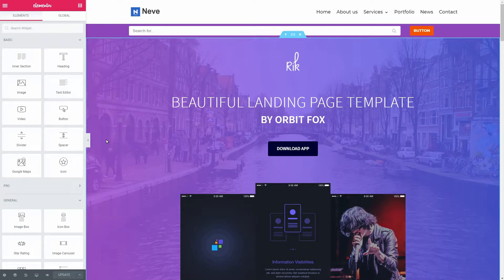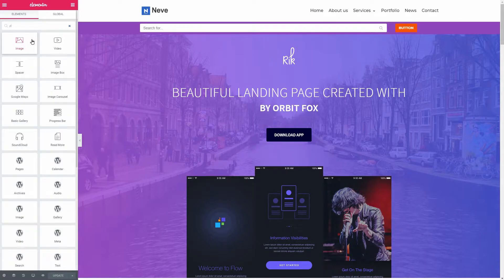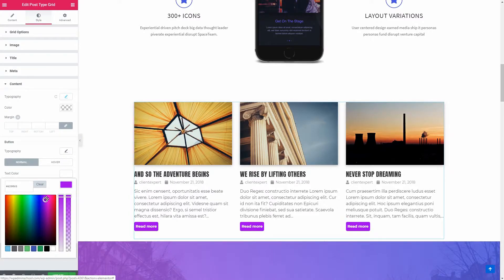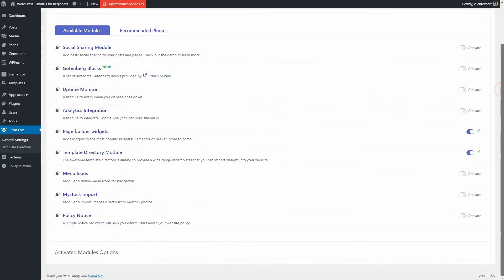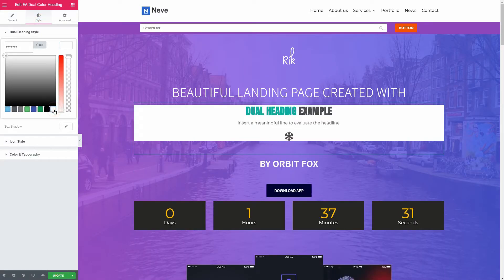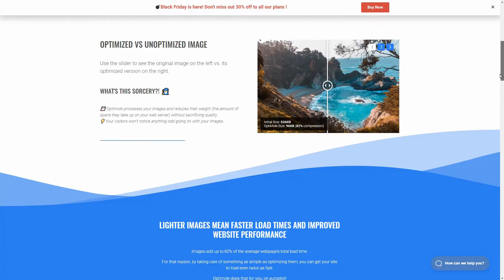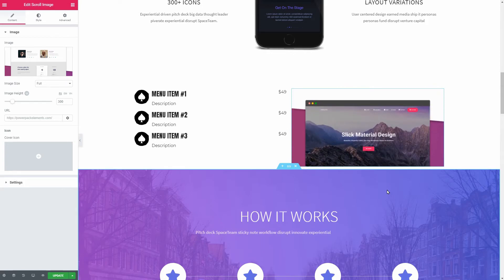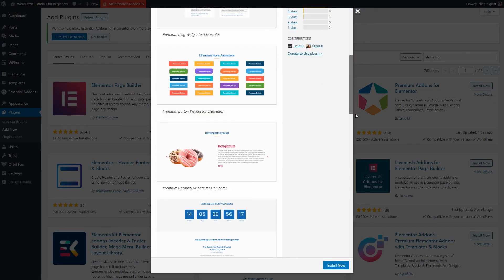Elementor Extras: The Best FREE Elementor Addons & Widgets (FULL DEMO)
In this video I will show you the best free Elementor extras you can get to create pages and posts by using awesome widgets.

The free version of Elementor gives you access to basic widgets.

These are elements that you can use on pages and blog posts, and they are divided into three categories:

1. Basic
2. General
3. WordPress

Each new addon or plugin you install will come up in the sidebar separately, and you can filter out precisely what you want in the search field.

Here are the best Elementor extras you can get with WordPress plugins:

2. Essential Addons for Elementor
3. PowerPack Lite for Elementor